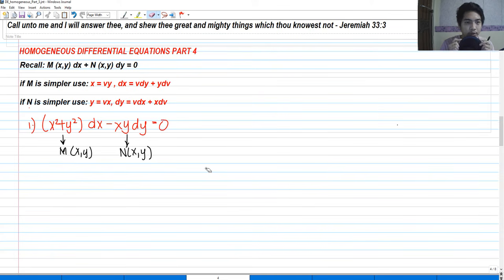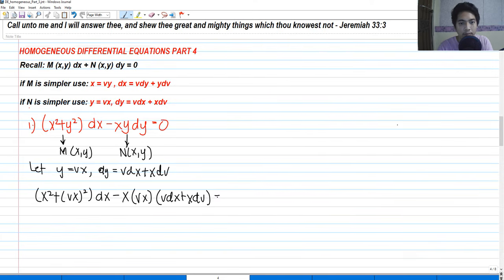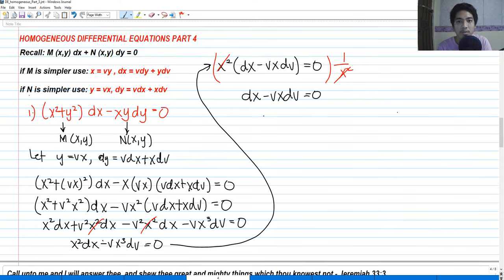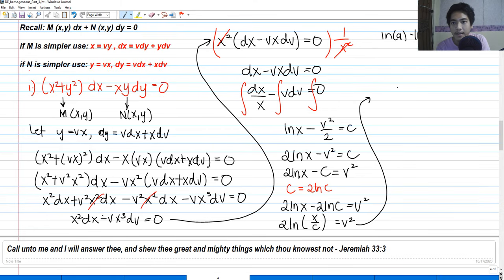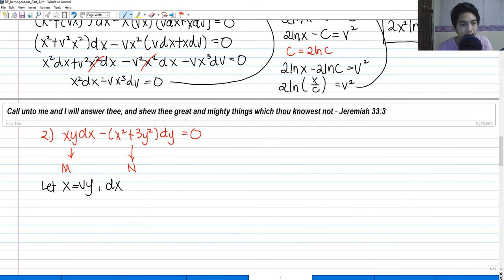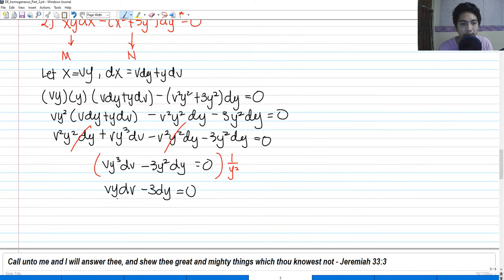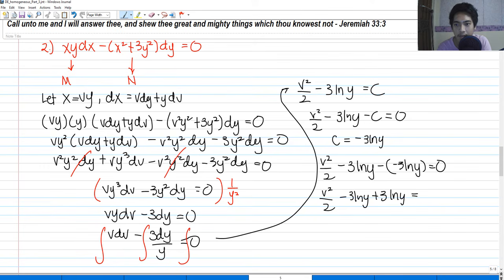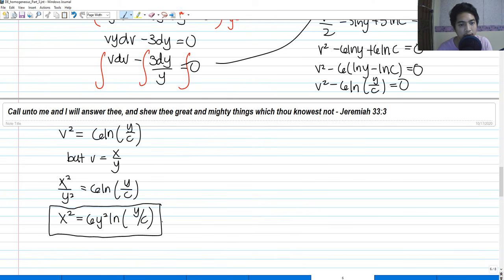Learning Homogeneous DE (Part 4) in 10 minutes - Differential equations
This is a part four already of my lecture series all about homogeneous differential equations.